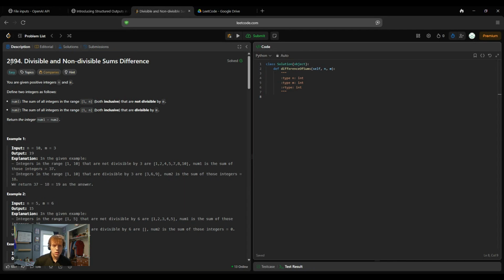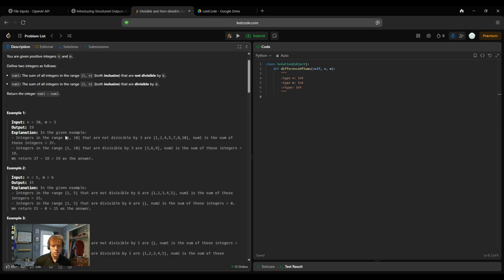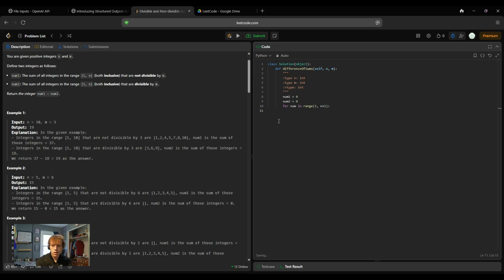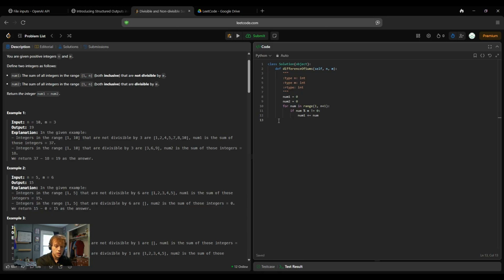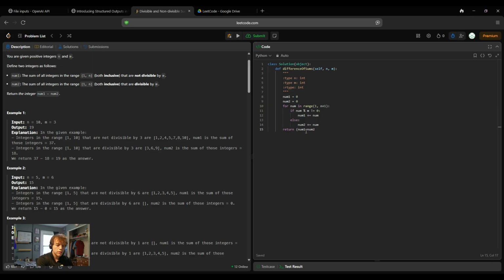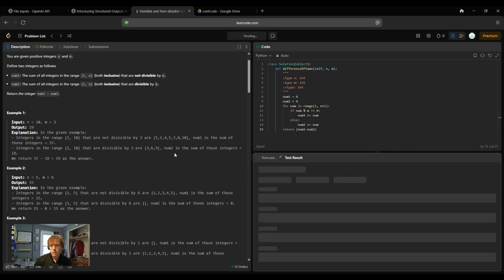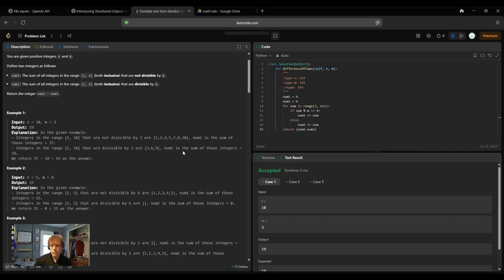2894 Divisible and Non divisible Sums Difference (Python)